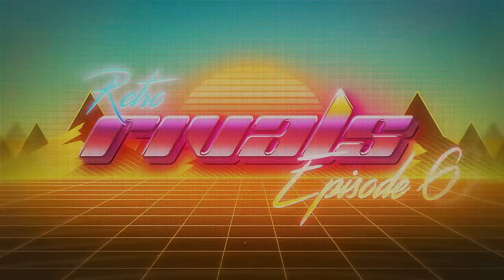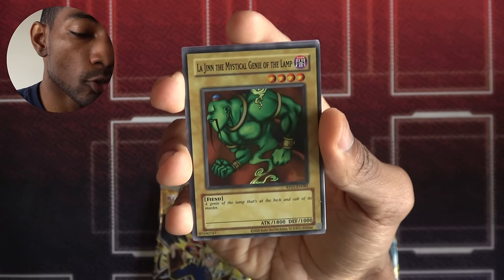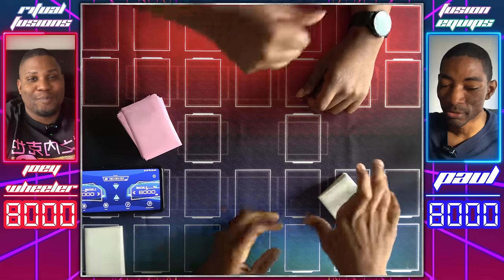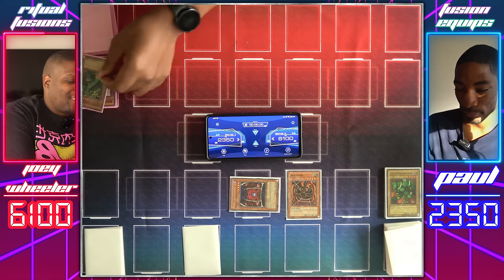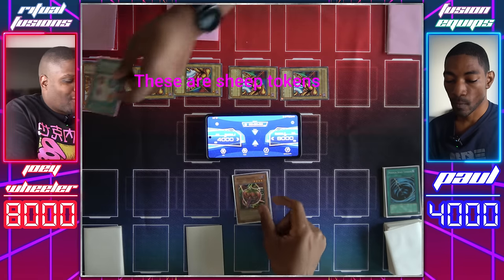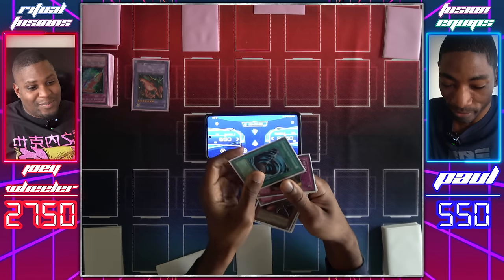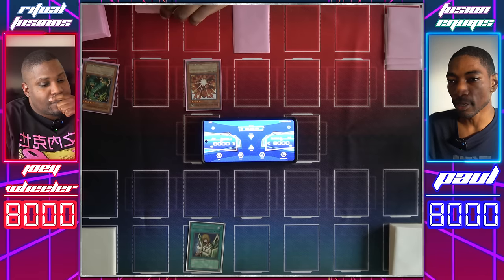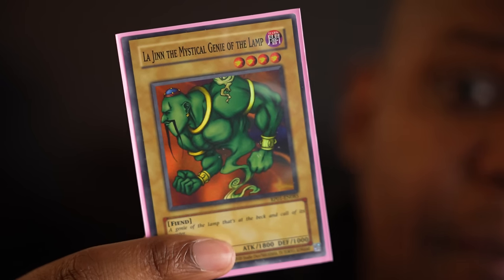ONE MISTAKE LOST THE DUEL?! - Yu-Gi-Oh! Retro Rivals - Episode 6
Alec and Paul are back to opening classic Yu-Gi-Oh Retro Packs in Episode 6 of Retro Rivals! This time, Paul has put away the Toon Monsters and is out for revenge! But Alec has a slightly different plan in store to meet his challenge! This match really comes down to the wire!